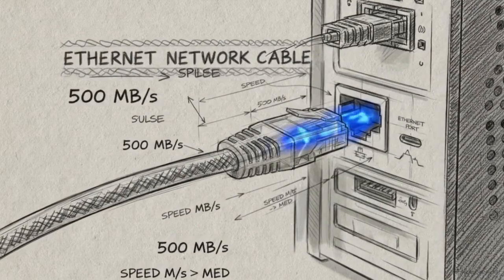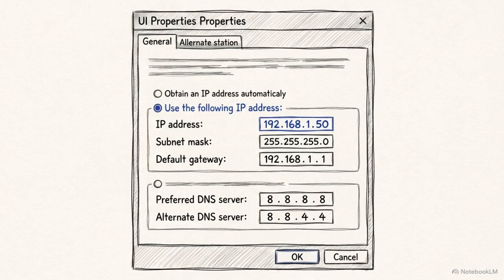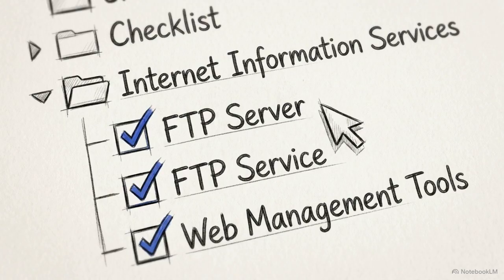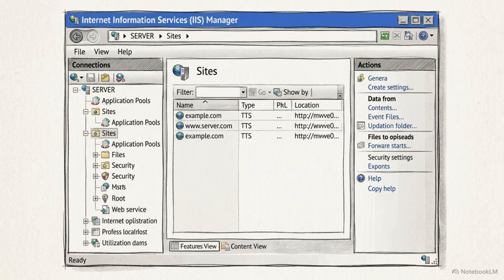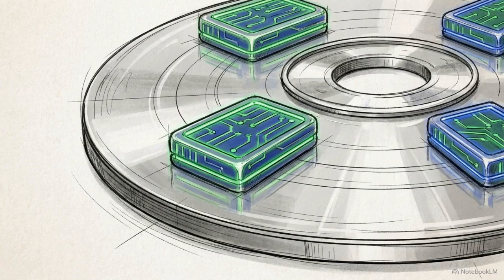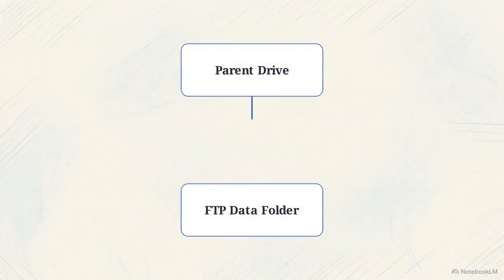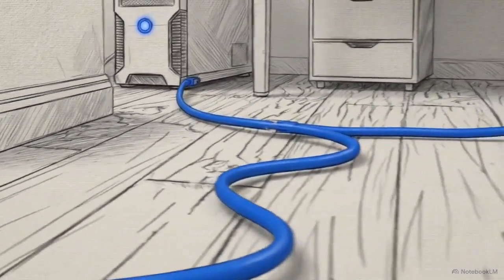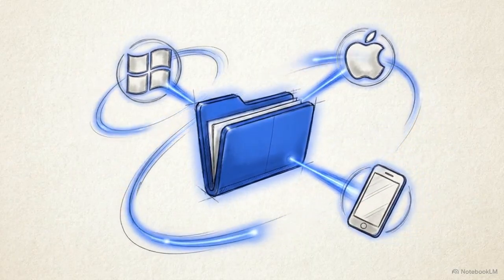Configuring FTP and SFTP Servers on Windows Networks